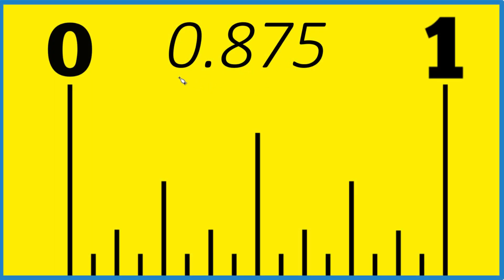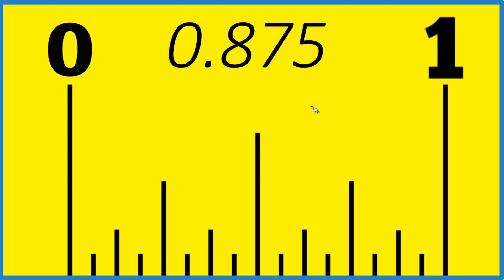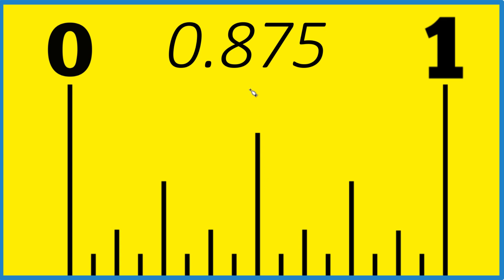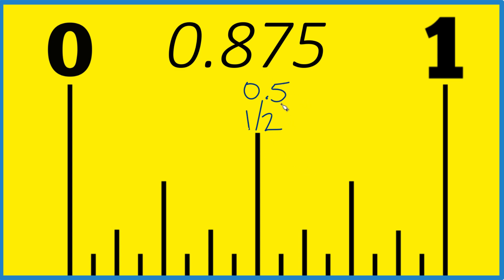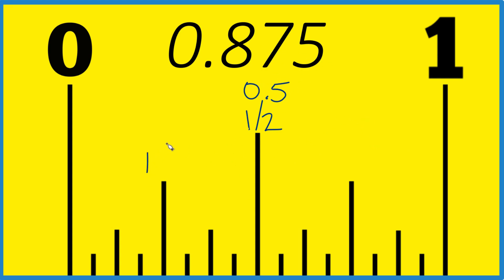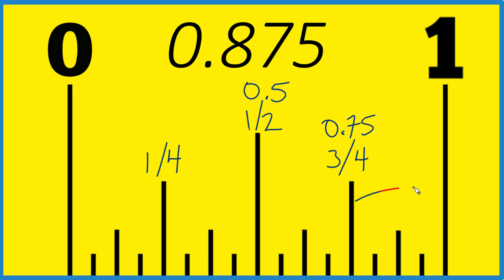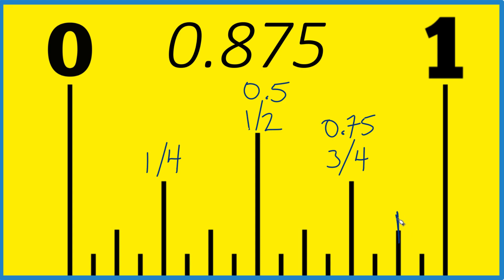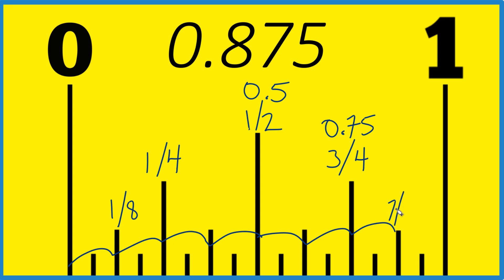What is 0.875 as a Fraction?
In this video, we'll determine what fraction 0.875 represents in inches.

First, we'll use a ruler to help visualize the measurement. One inch is divided into smaller increments: 3/4 of an inch is 0.75, and a full inch is 1.0. Since 0.875 is greater than 0.75 but less than 1.0, it's between these two values. Looking closer, 0.875 is exactly halfway between 0.75 (3/4) and 1.0 (1), which corresponds to 7/8 of an inch.

Next, we'll convert 0.875 into a fraction. By placing 875 over 1000, we can simplify this fraction to its lowest terms. Simplifying 875/1000 gives 7/8.

Therefore 0.875 inches represents 7/8 of an inch.